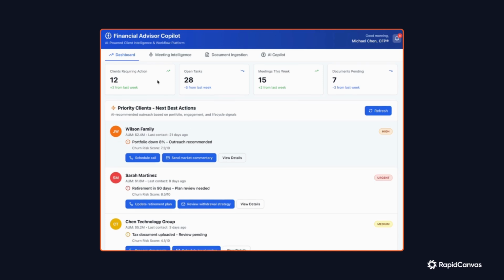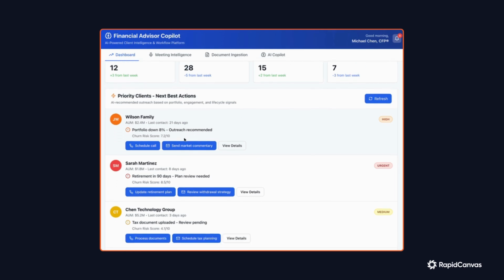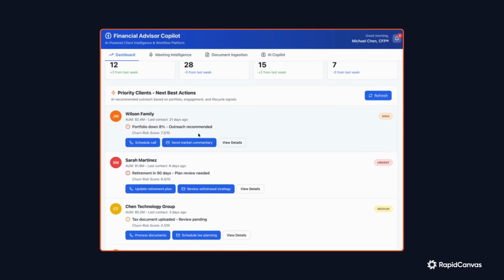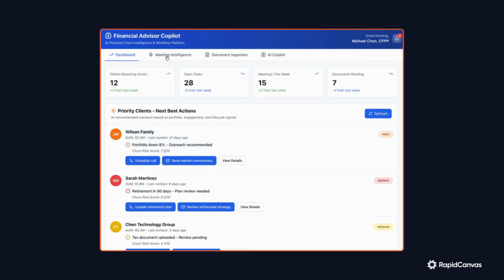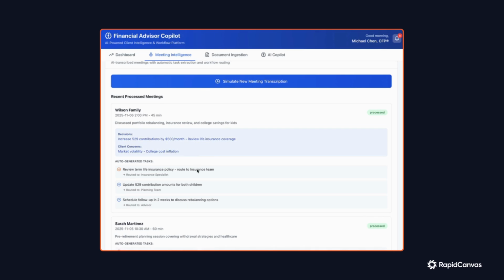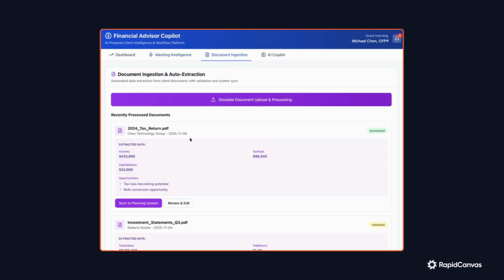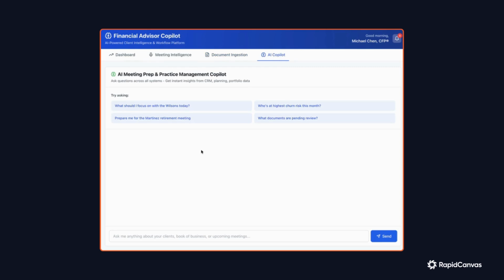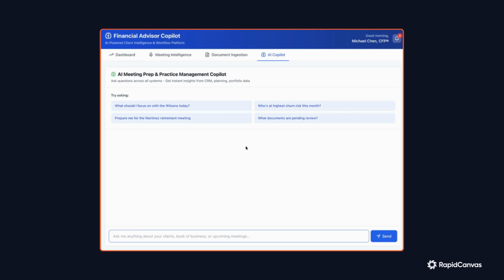Demo: Financial Advisor Copilot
In this video you will see how our Financial Advisor AI solution can help advisors stay proactive, streamline workflows, and personalize every client interaction.

What’s Inside

 - Smart dashboard with real-time client action suggestions
- AI-generated client insights
- Meeting intelligence summarizing decisions, concerns, and next steps
- Document ingestion for fast analysis of uploaded files
- An AI co-pilot to answer advisor's questions

Financial advisors, wealth managers, and advisory teams looking to modernize their practice with AI.